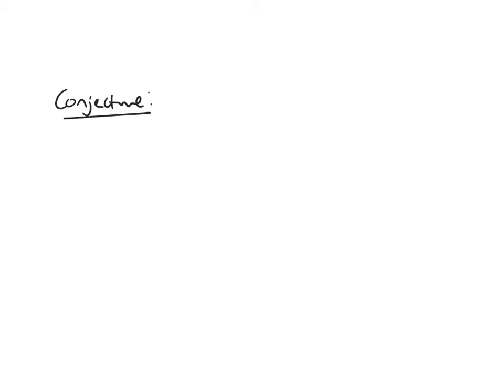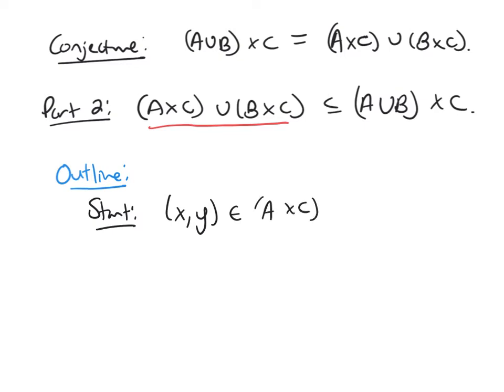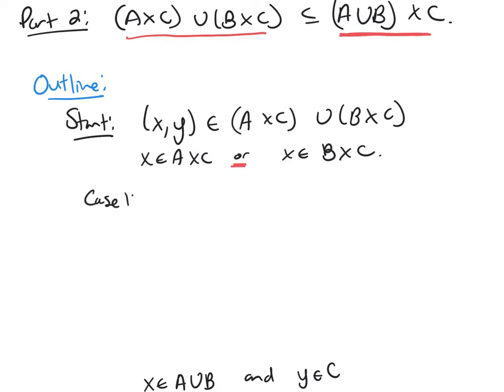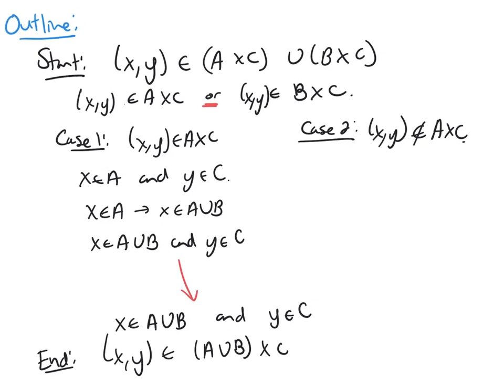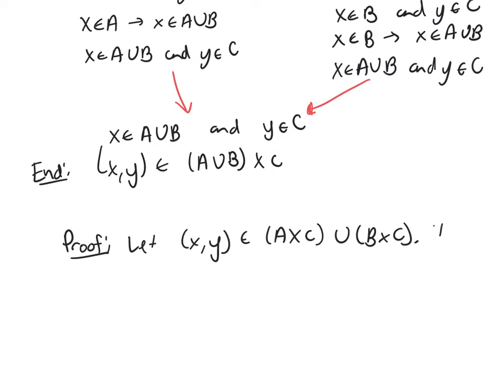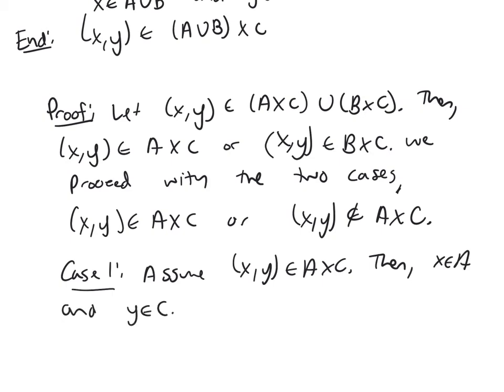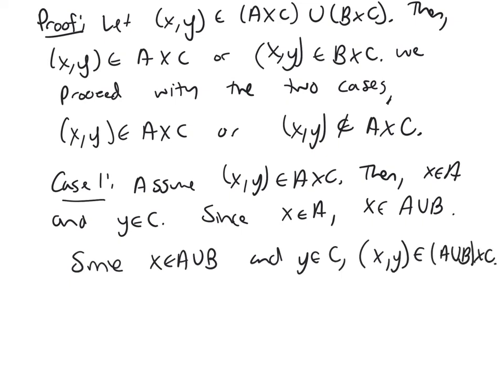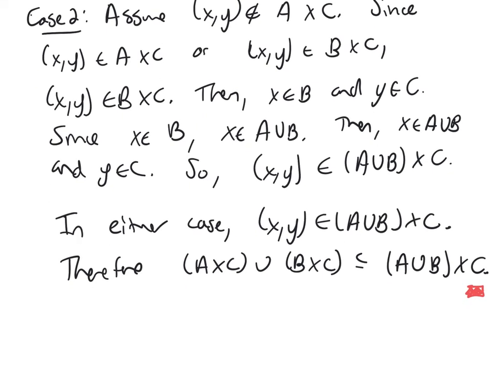Cartesian Products Example 1 Part 3